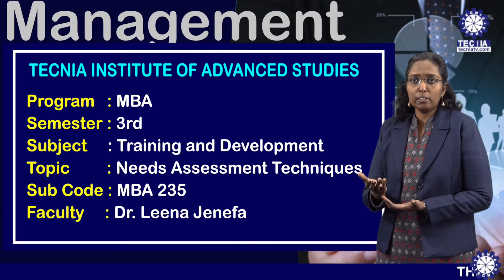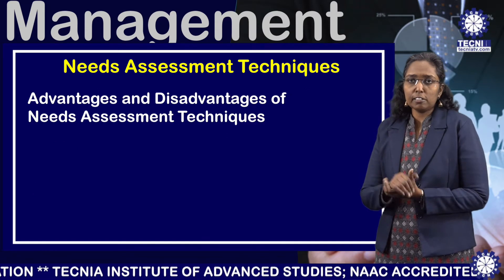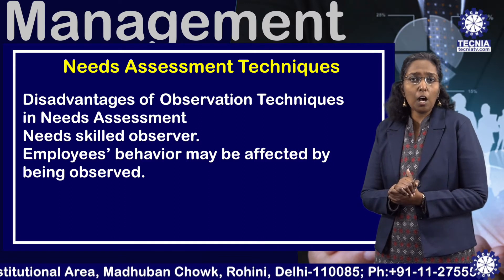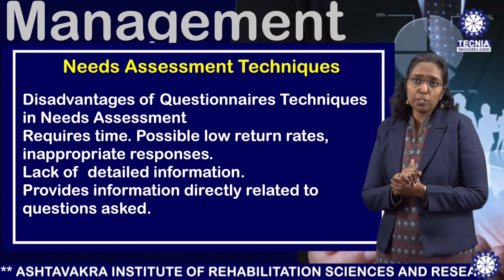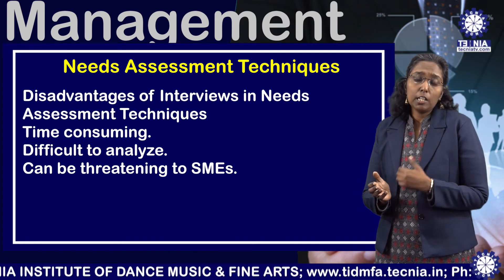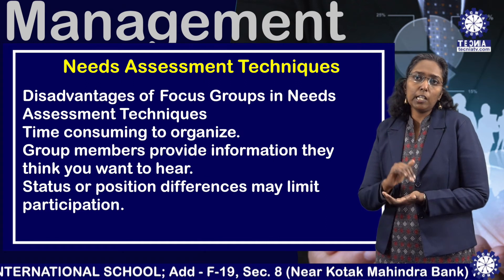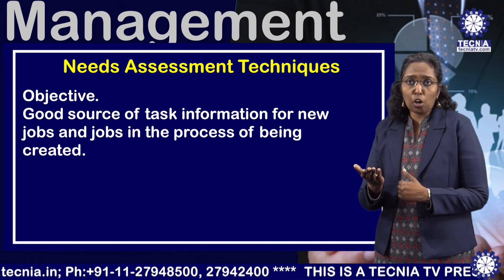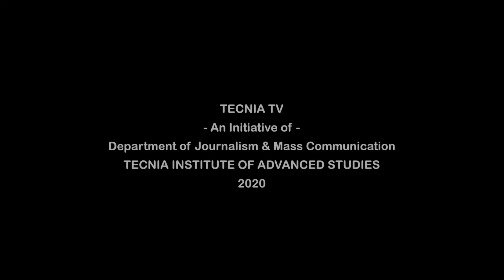Needs Assessment Techniques || Training & Development || Dr. Leena Jenefa || MBA || TIAS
Needs Assessment Techniques || Training & Development || Dr. Leena Jenefa || MBA || TIAS || Tecnia TV